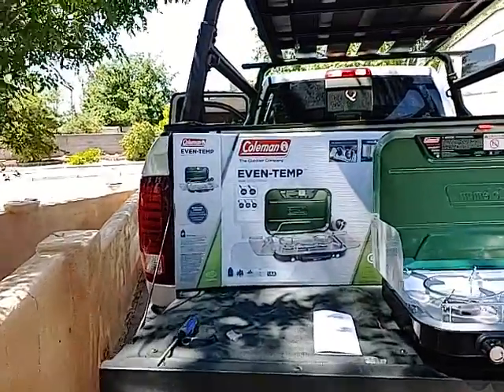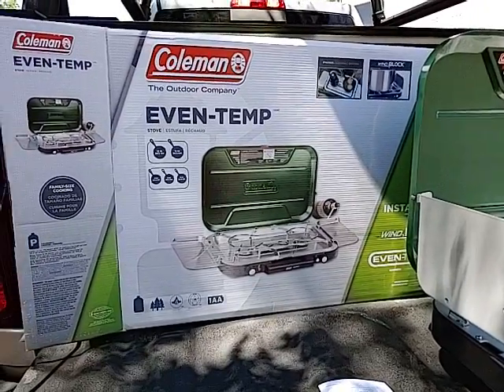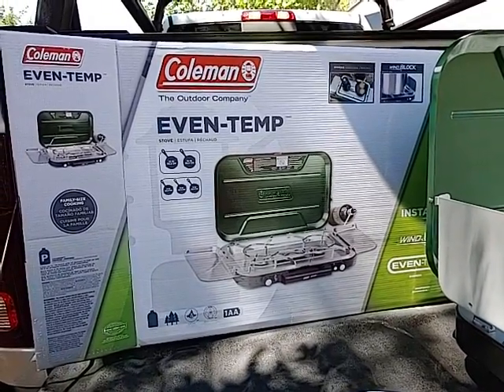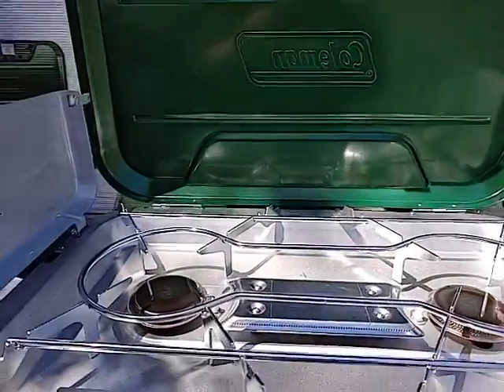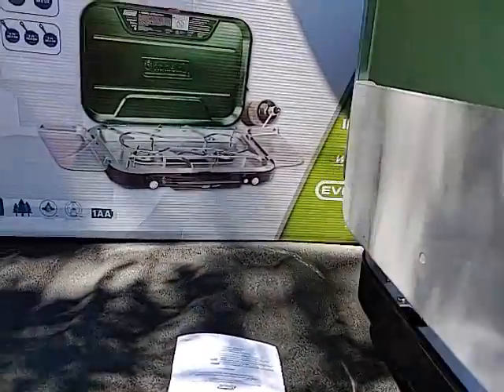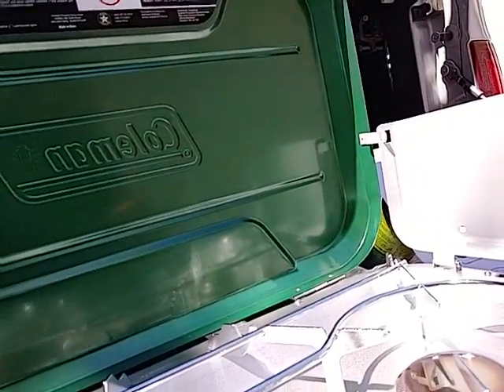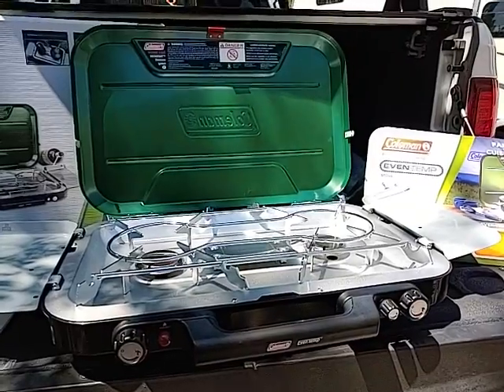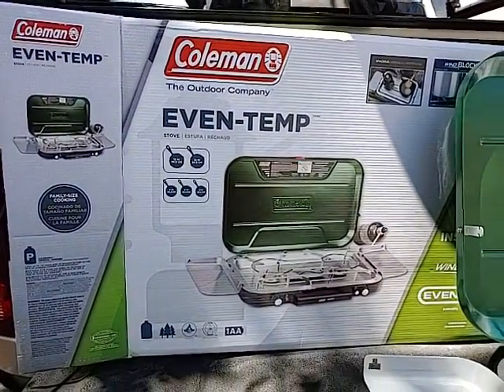July 20, 2020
Coleman Stove even Temp